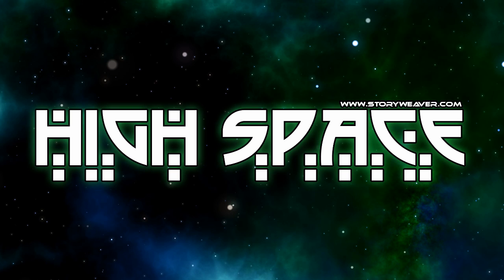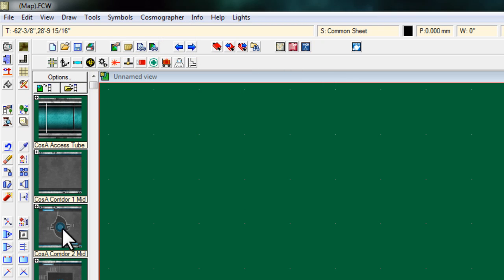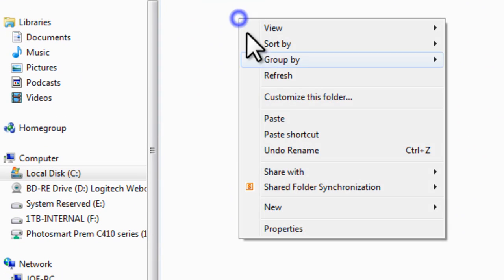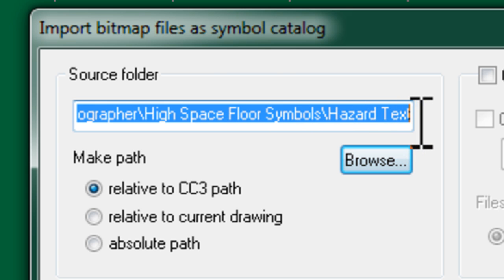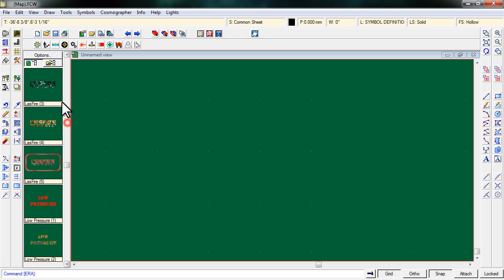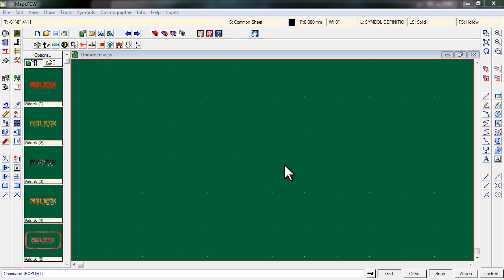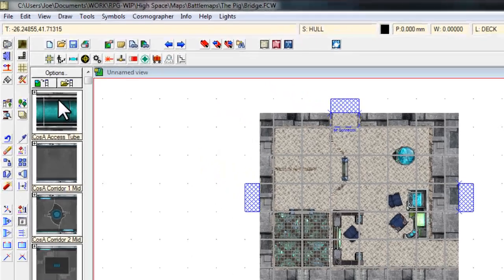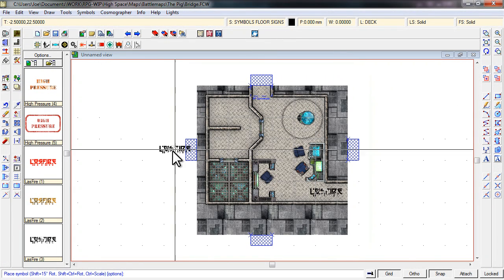Creating custom symbol catalogs from PNG files (Advanced)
Learn how to create your own symbol catalogs for map making with Campaign Cartographer in this advanced tutorial.  We quickly create a catalog of sci-fi floor symbols that you can use with our upcoming High Space role-playing game based on the Savage Worlds rules. As an added bonus, this symbol catalog (plus others) is available in Profantasy's 2012 Cartographer's Annual!